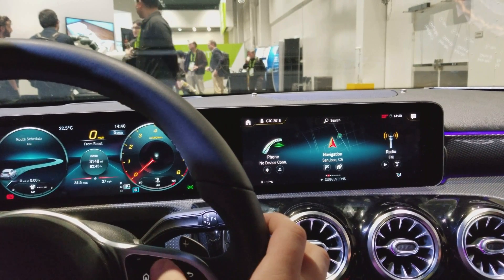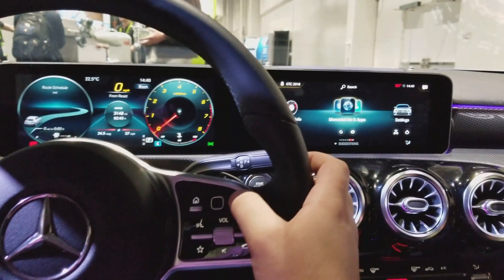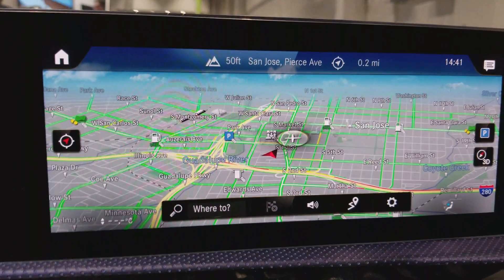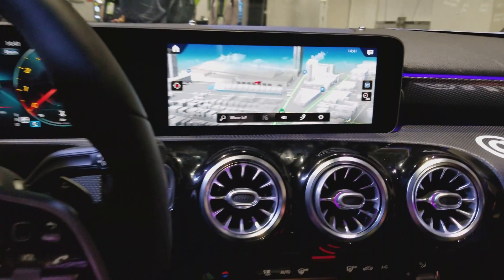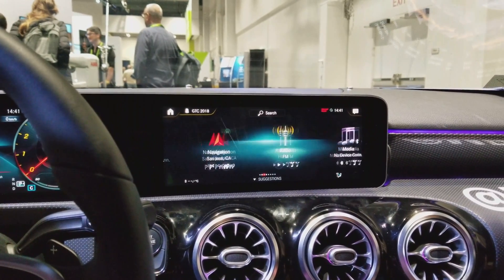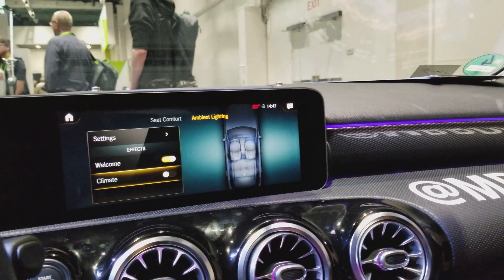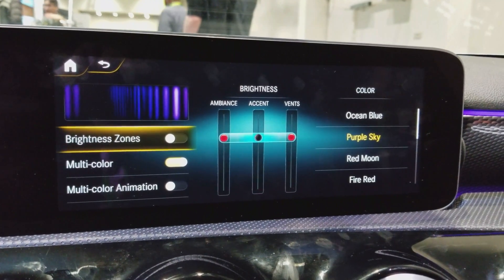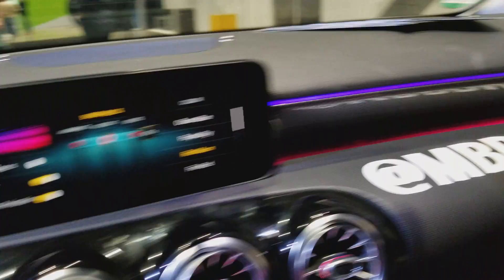Mercedes A-Class Interior Cockpit at GTC 2018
An NVIDIA-powered instrument cluster and interface for their new A-Class.